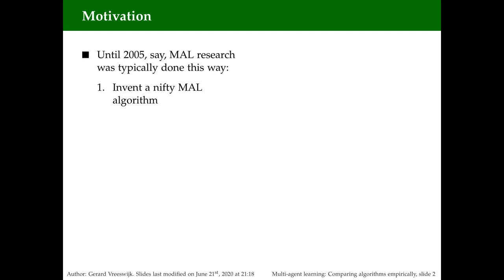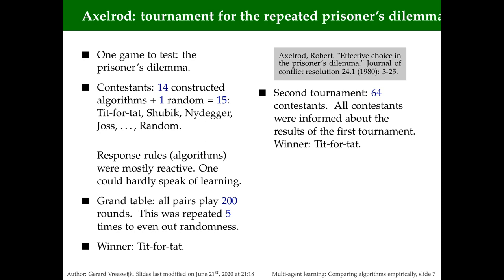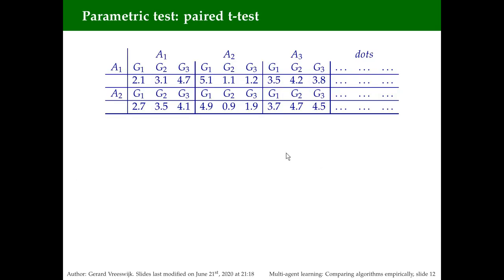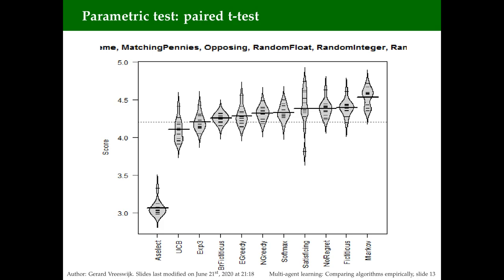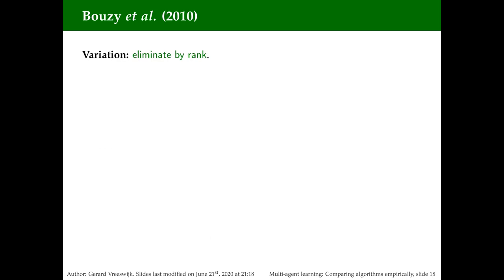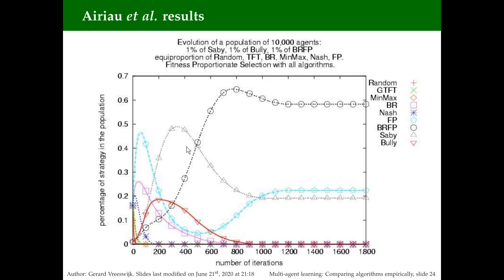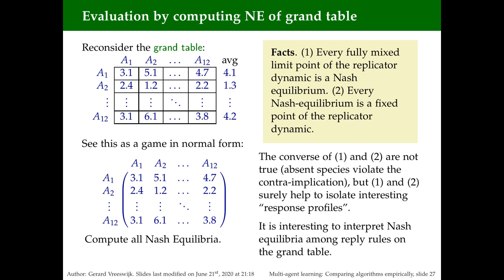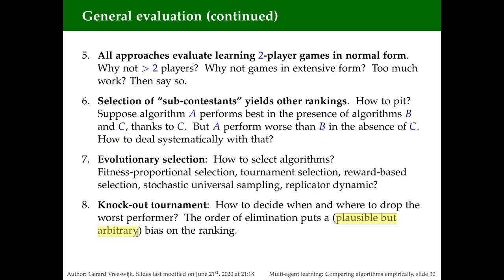Comparing MAL algorithms empirically